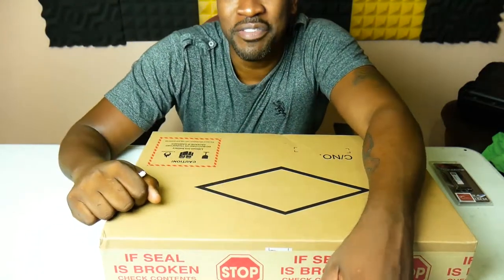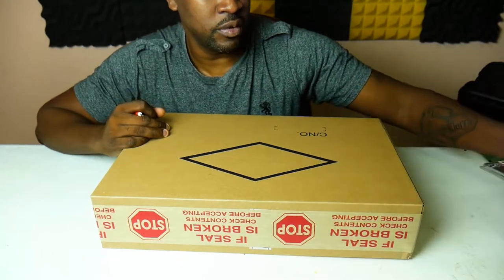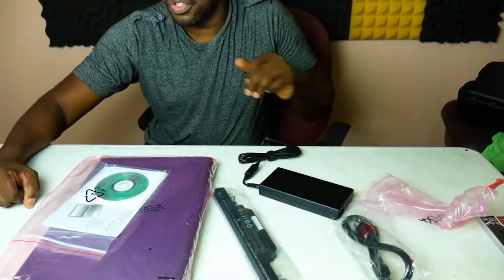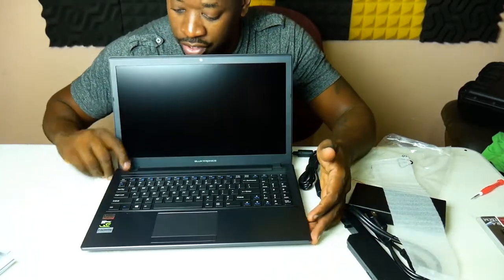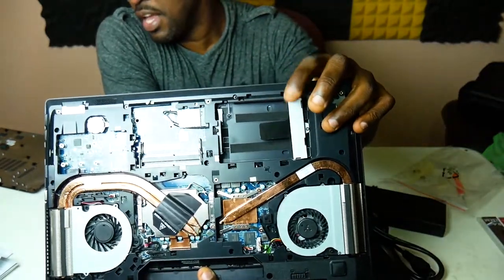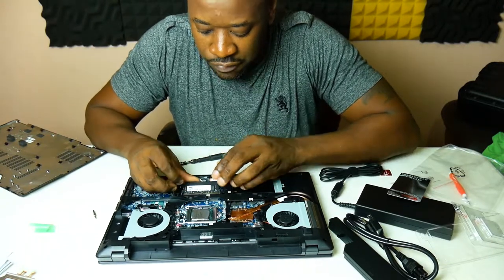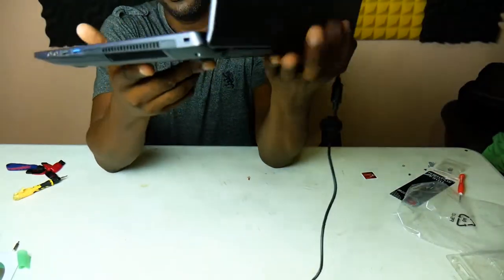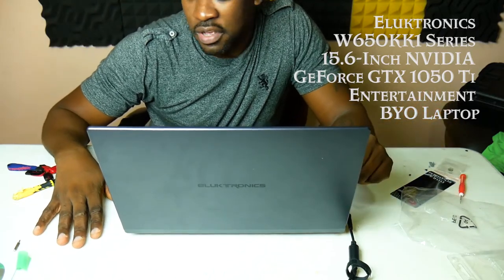Eluktronics W650KK1 Unboxing